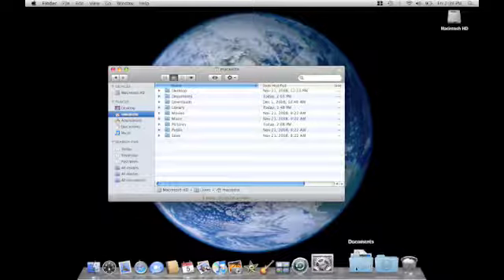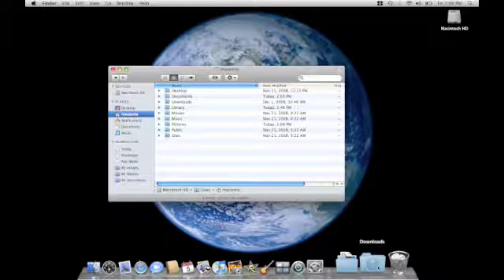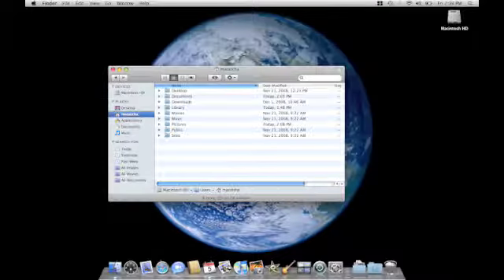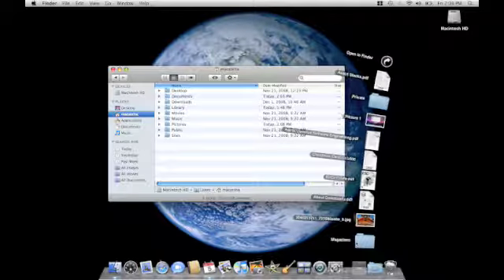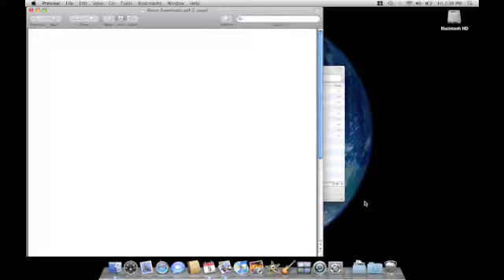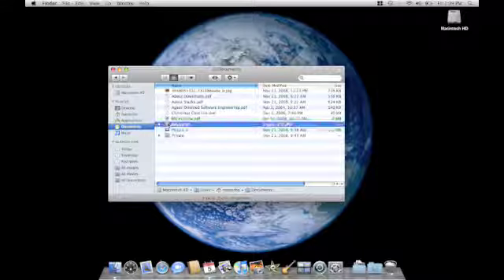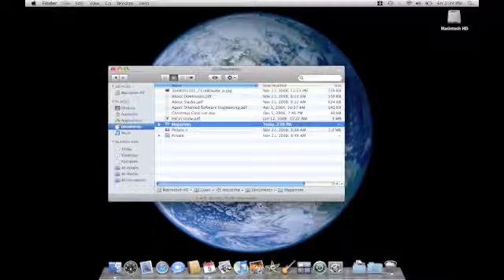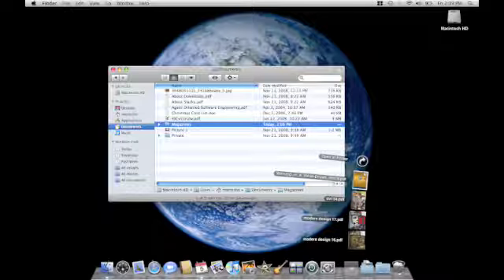Mac OS Stacks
Quick overview of the new Stacks feature in Leopard and on Smart Folders